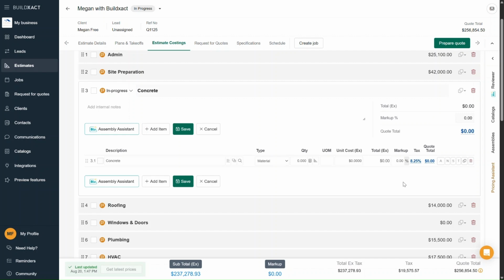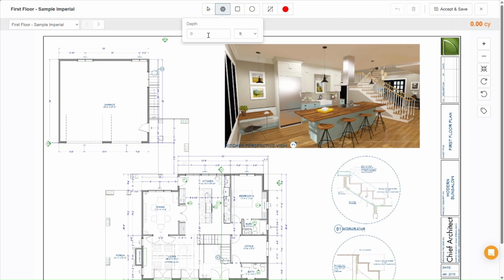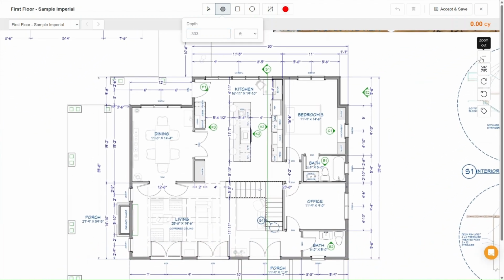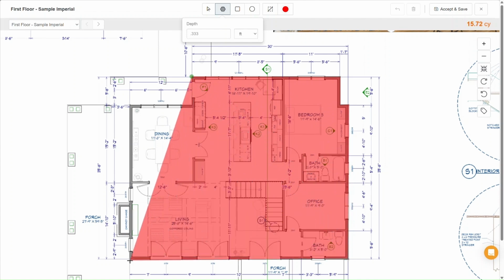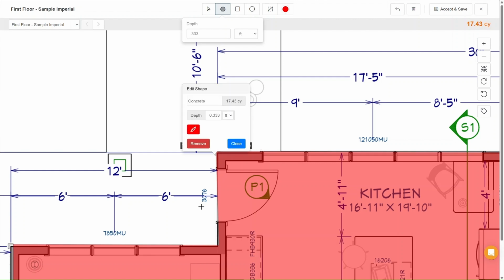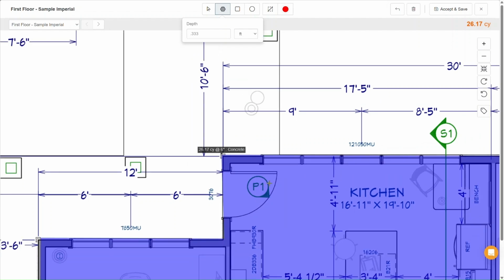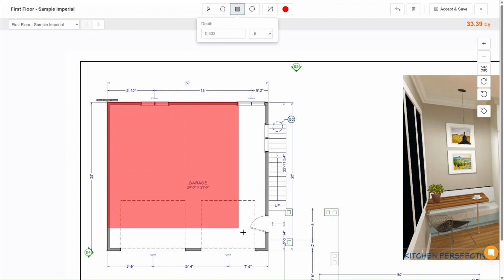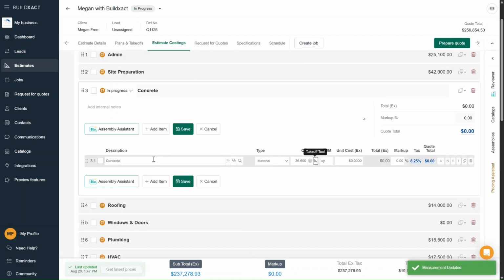Basic cubic yard (CY) takeoffs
0:15 How to set depth
1:57 Multiple depths